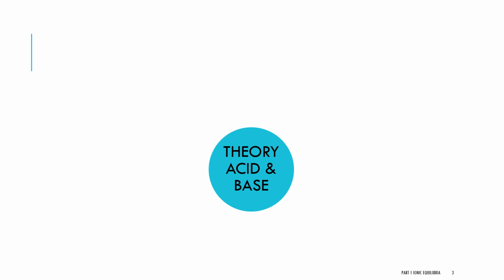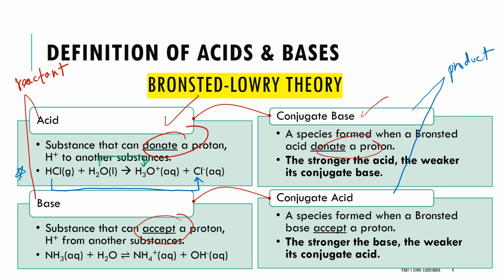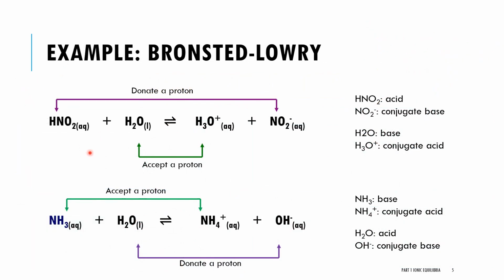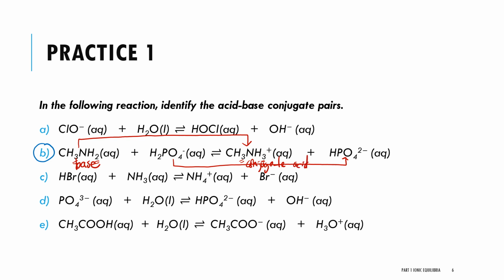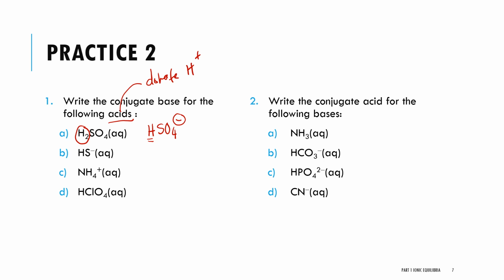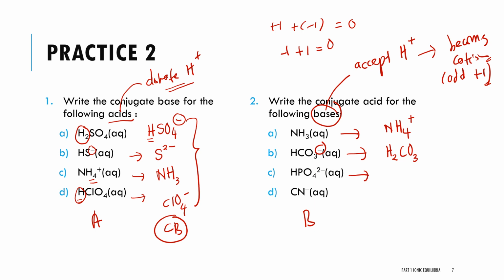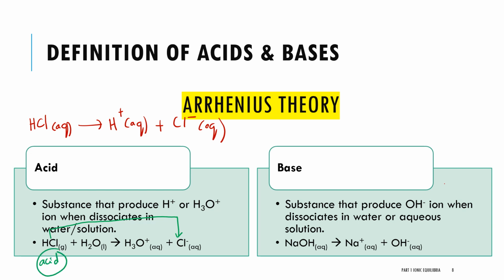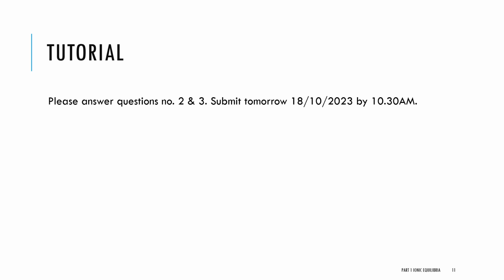ACID BASE THEORY